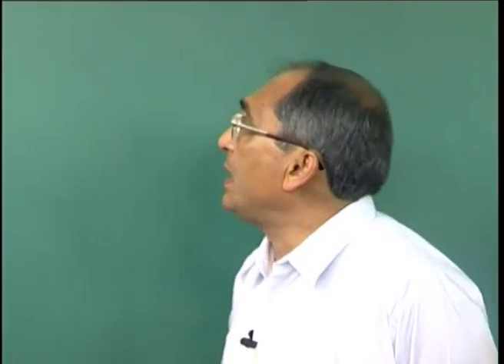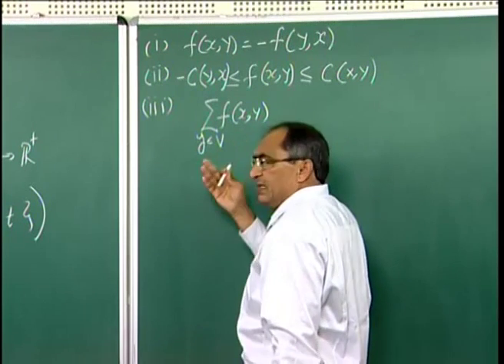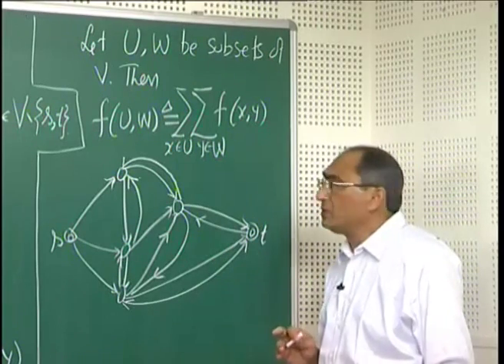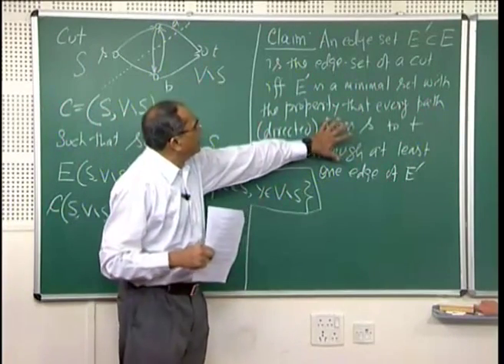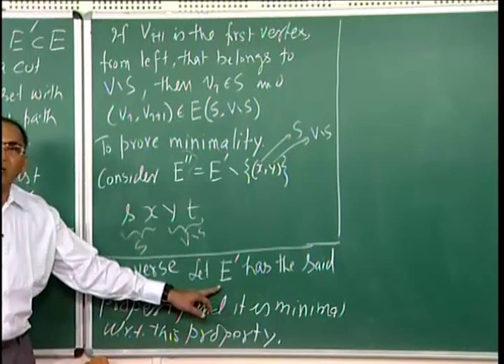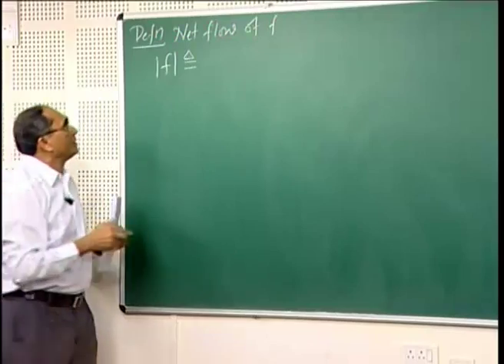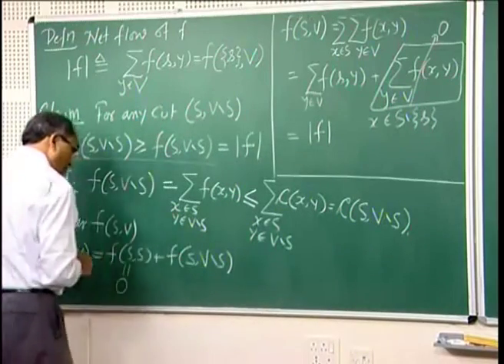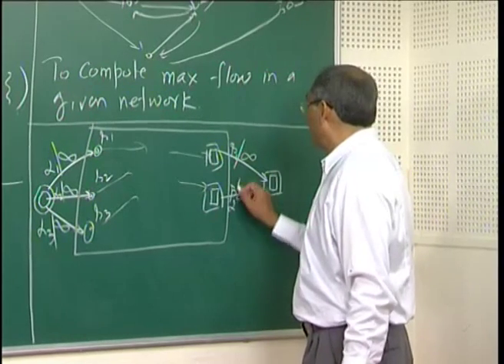Mod-01 Lec-09 Flow Networks